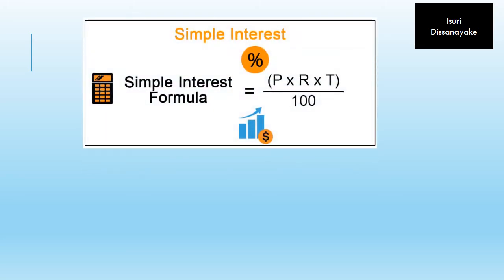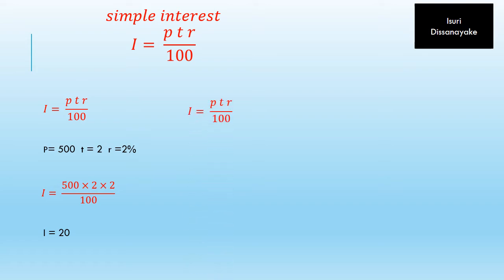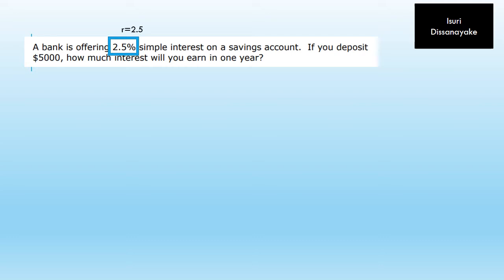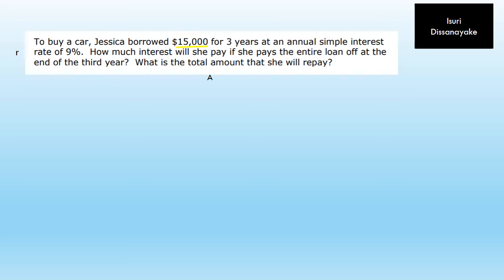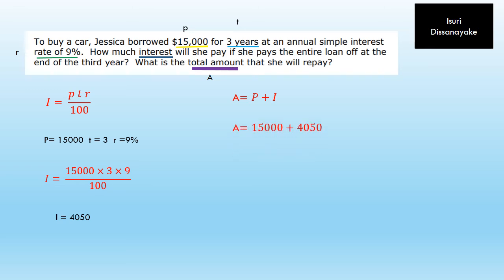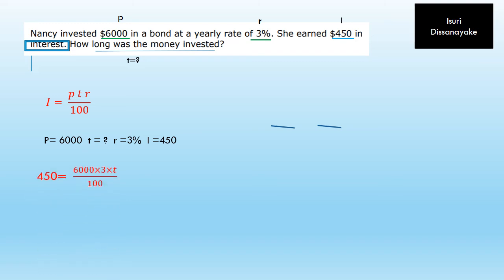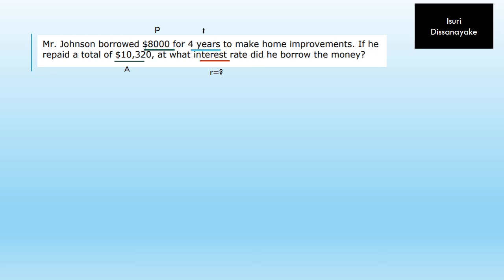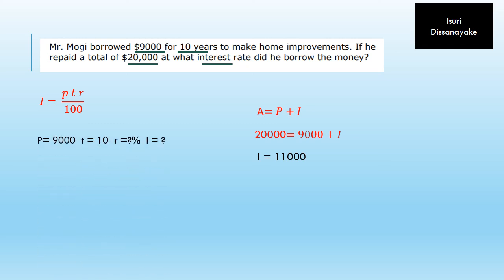Presentation1 simple interest